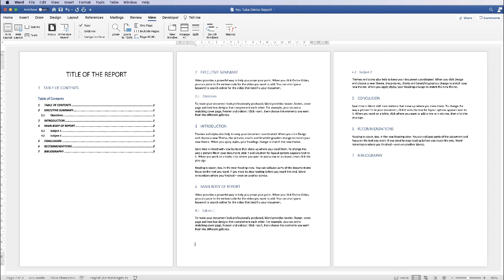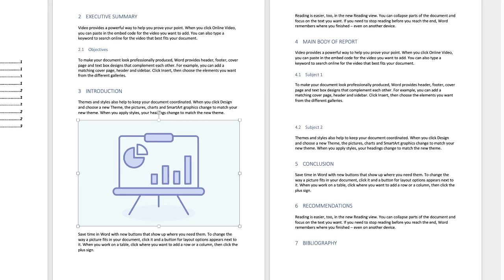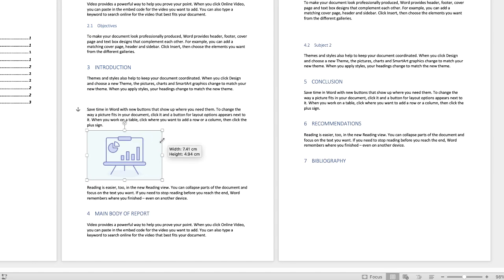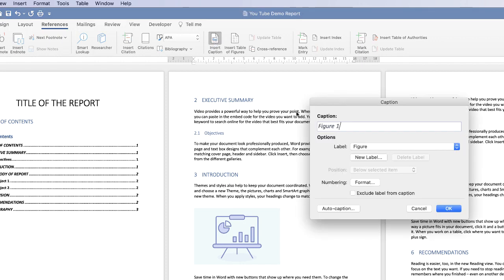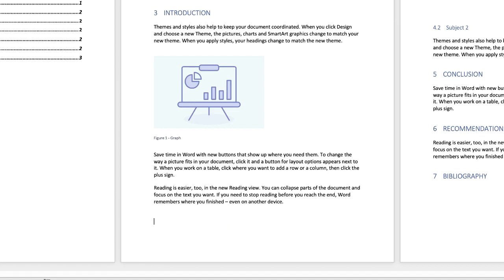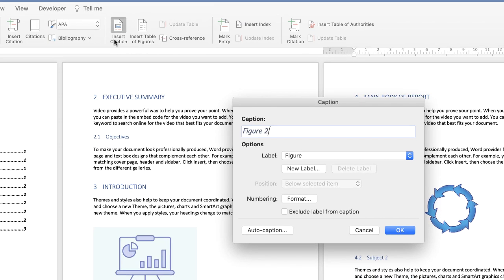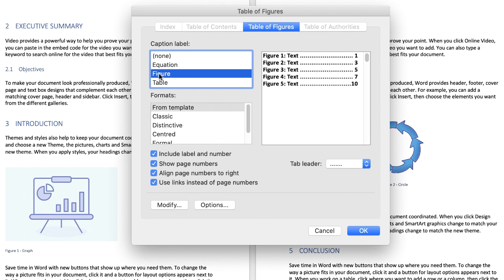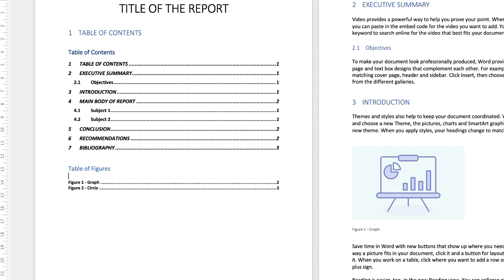Report Writing Part 2 - Images, Captions & Table of Figures in Word | MS Word Tutorials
The second part in the 'REPORTS IN WORD' series. This tutorial demonstrates how to insert images into your report, how to insert a caption to those images, how to align the images and captions and then finally how to insert a table of figures to your report.

Insert images into a report
Insert captions in Word
Insert a table of figures